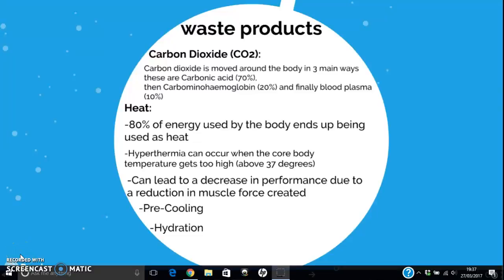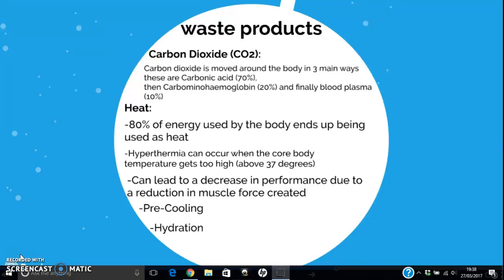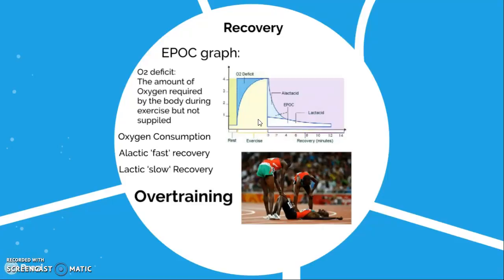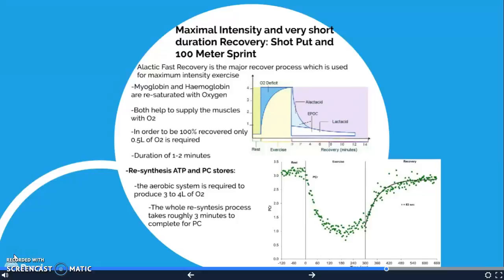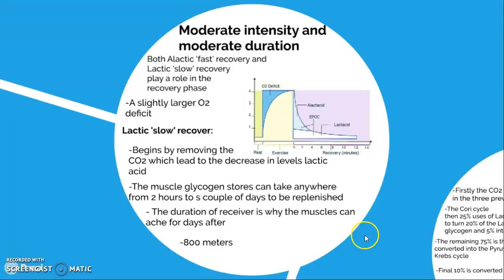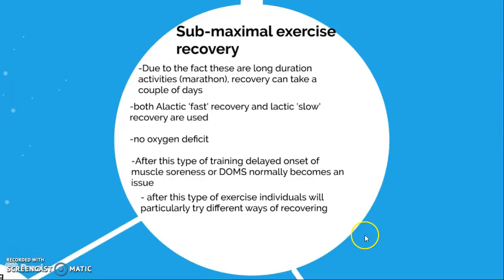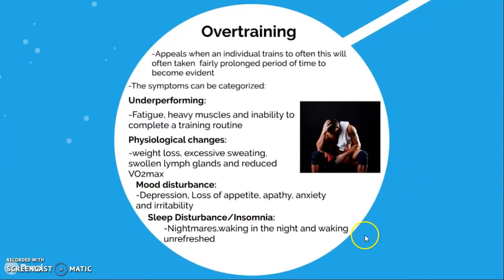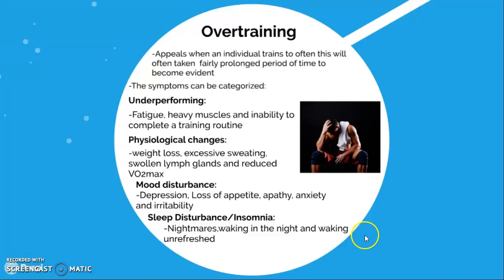2.3 Fatigue and Recovery Part 3